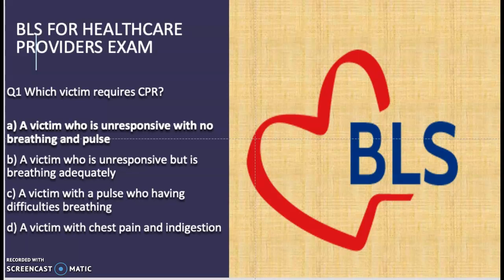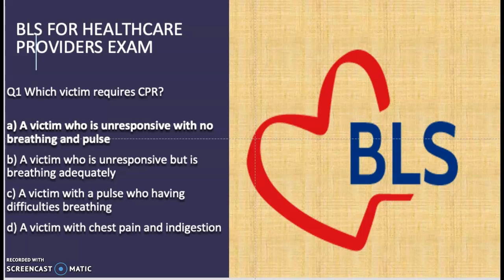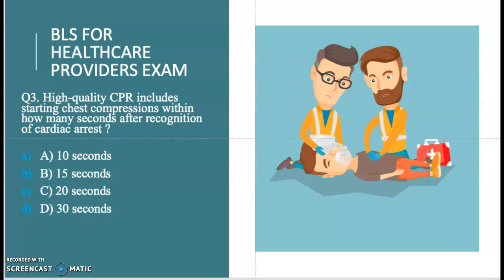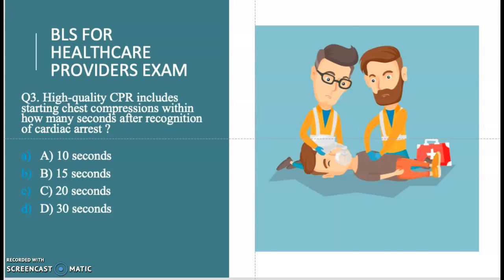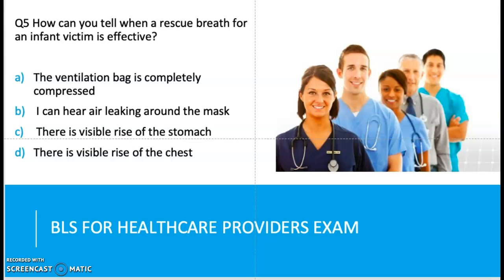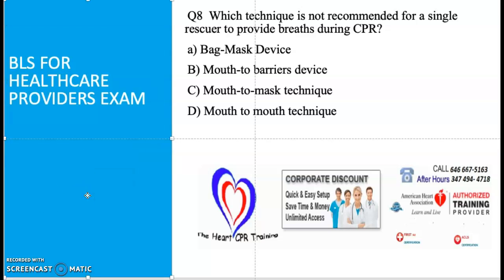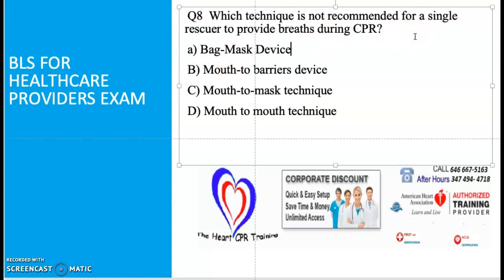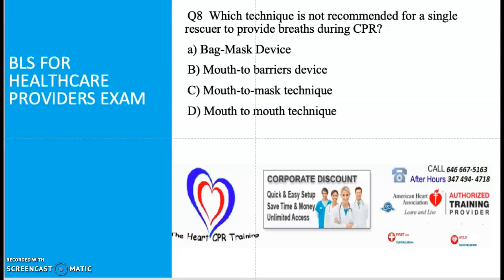Secrets for Passing CPR/BLS Exams and Answer 2024 American Heart Association 2024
Secrets for Passing CPR/BLS Exams and Answer 2024 American Heart Association
I am a nurse educator who graduated with a Mastered in Nursing Education.

This video  provides nurses with practical test questions to pass the BLS course.This video provides nurses with practice test questions to passed your BLS course. Surveying the scene for safety, Adult CPR , Pulse checks, Child CPR,  Choking for Adult, & Infant  CPR ,  Bag Mass Device (BVM,)  Activate EMS ,  Demonstrate E-C Clamp technique ,using an Ambu-Bag  Used of an AED. The course follows the latest ECC/ILCOR AHA standardized guidelines, is completely JACHO compliant and is equivalent to the provider level American Heart Association course.